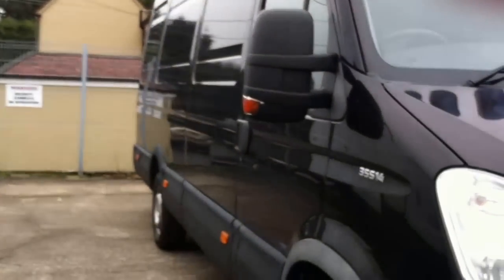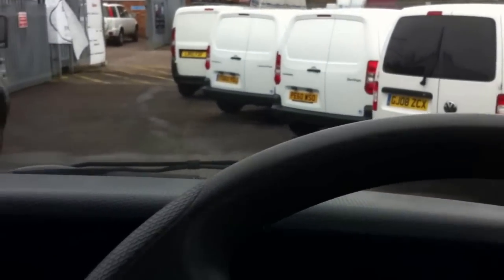2007 IVECO DAILY 35S14 EXTRA LWB EXTRA HIGH ROOF VAN REVIEW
2007 IVECO DAILY 35S14 EXTRA LWB EXTRA HIGH ROOF
VERY RARE VAN IN FACTORY BLACK 2.3HPT 5 SPEED MANUAL 3 SEAT CAB POWER STEERING ELECTRIC WINDOWS REMOTE CENTRAL LOCKING FACTORY BULKHEAD PLY LINED ROSS & BONNYMAN FOLD AWAY TAIL LIFT FITTED, If you like this review check out our other Iveco review at